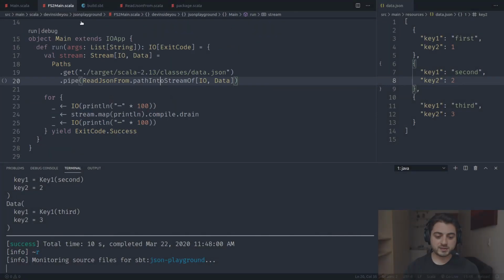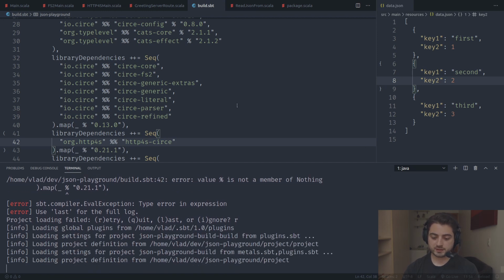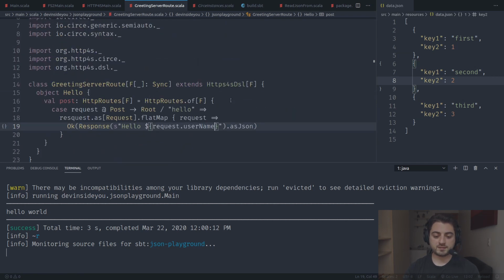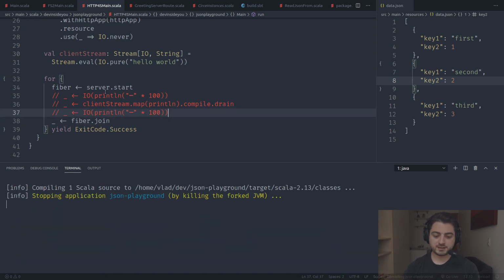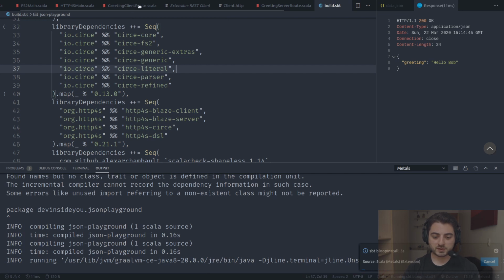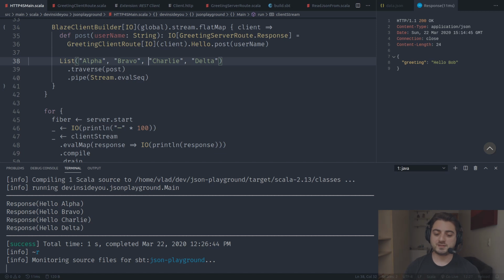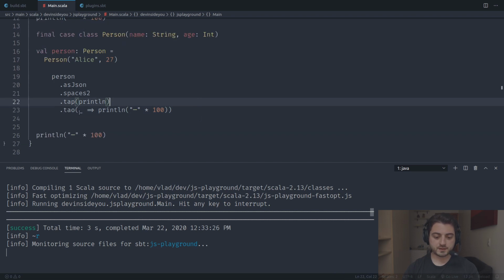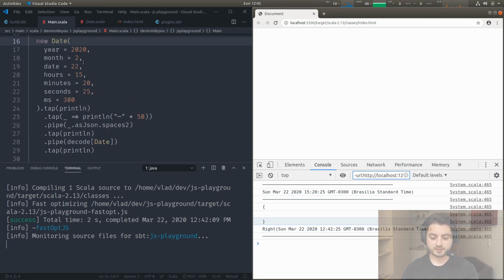circe - Part 3.2 - Integrations & Extras (refined, lightbend config, fs2, http4s and Scala.js)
In this video we will talk about a couple of circe's external modules and integrations with the rest of the ecosystem (refined, lightbend config, fs2, http4s and Scala.js). This is part 2/2.

Table of Contents:
00:00 http4s in Scala
32:00 circe in Scala.js